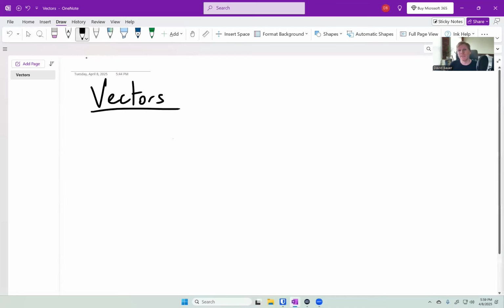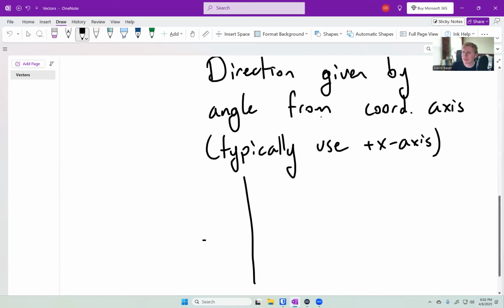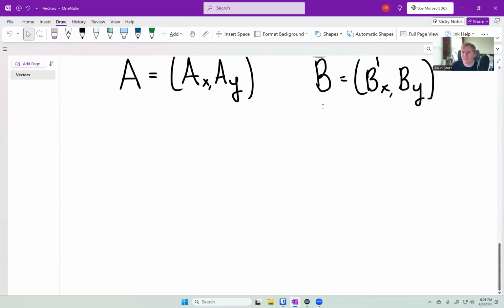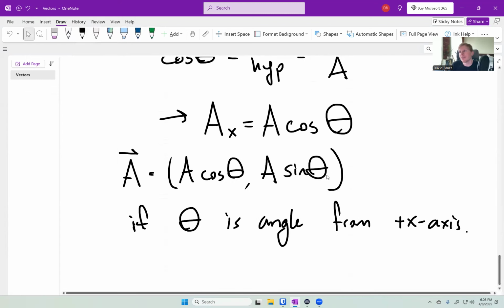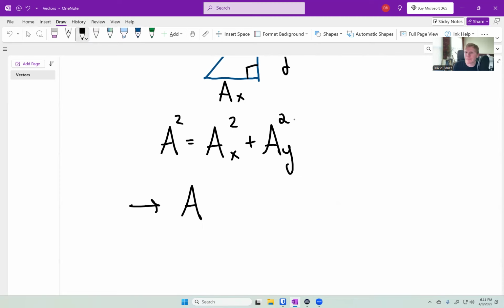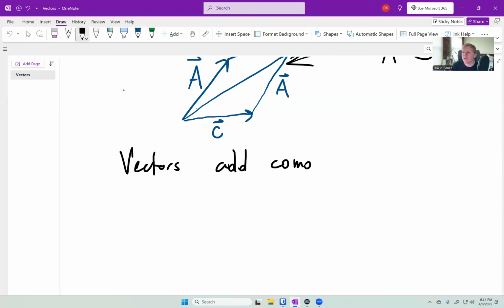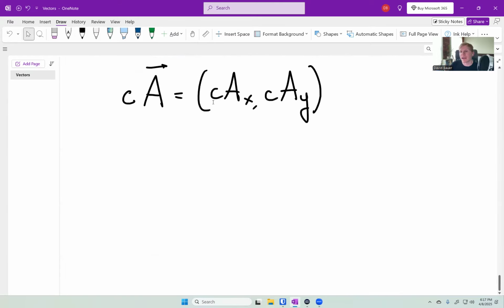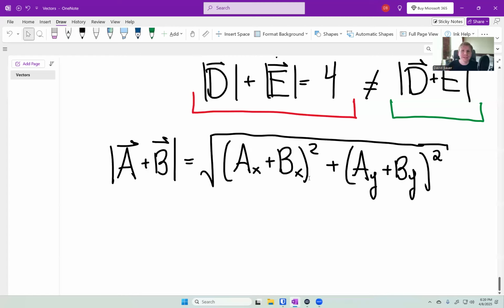Physics 5A review: Vectors